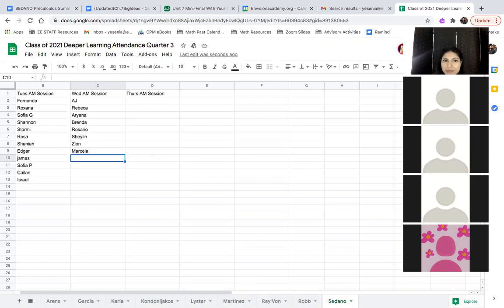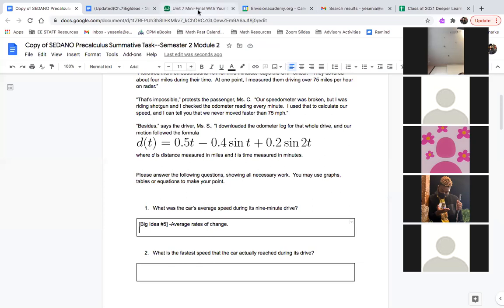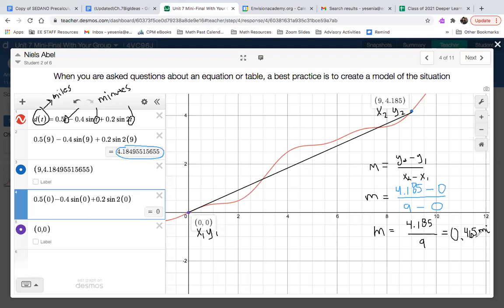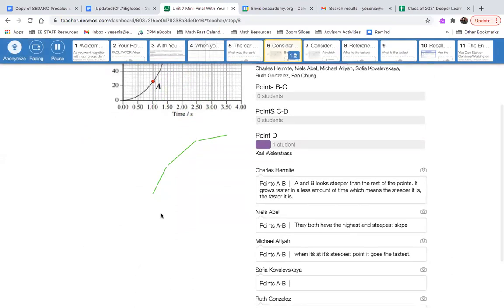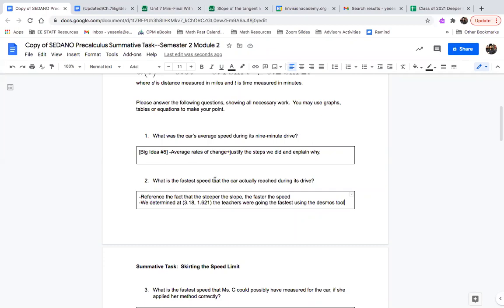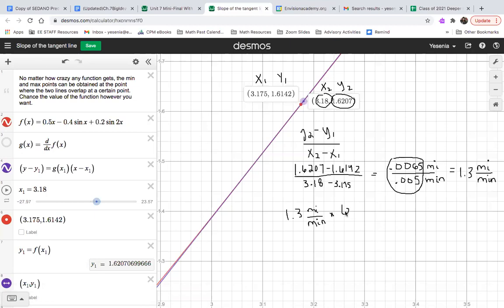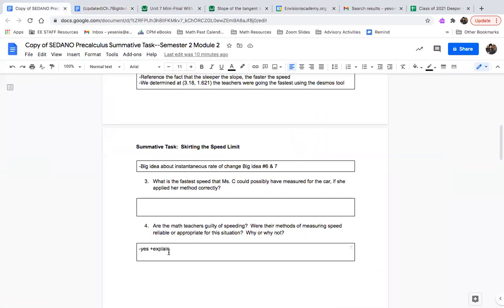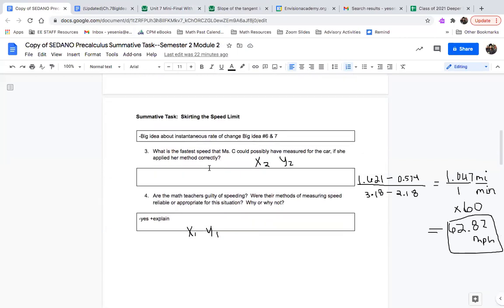PreCalculus Office Hour